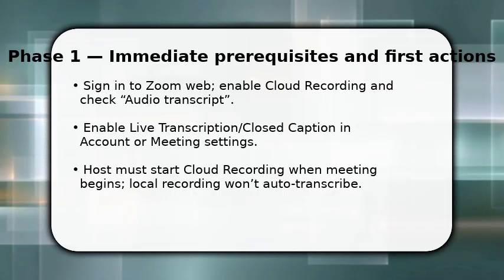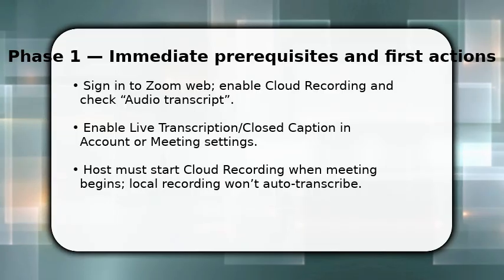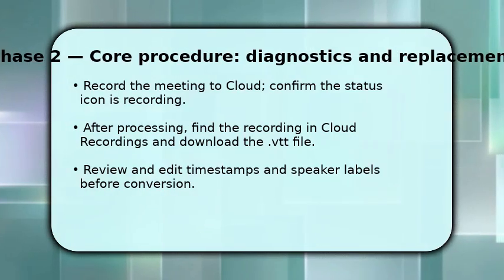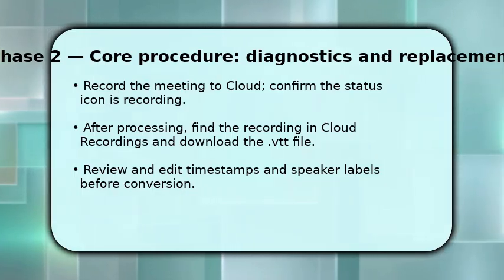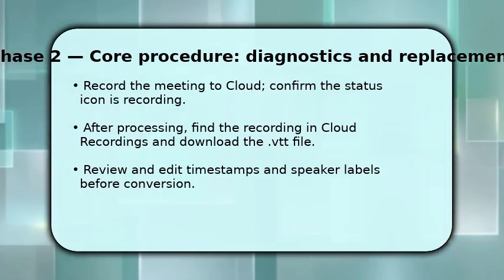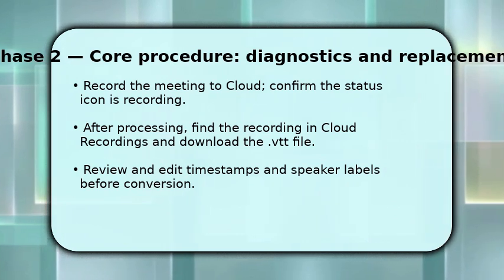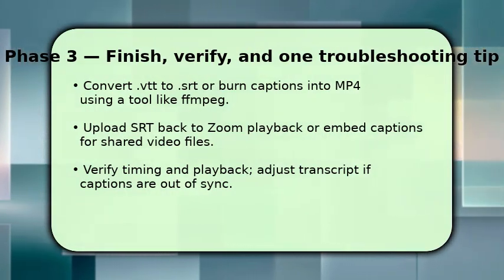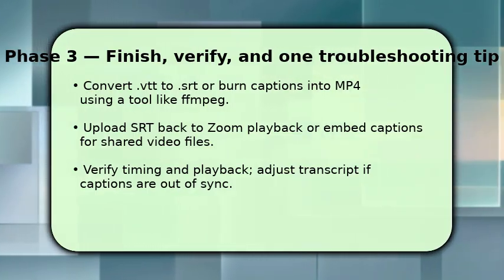How to Add Subtitles to Zoom Recording (full Guide)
How to Add Subtitles to Zoom Recording (full Guide) | 🔒 Surfshark VPN Deal — Stay private and secure. $1.99/mo + 3 Months Free ▸

Learn the step-bythy process of adding subtitles to your Zoom recordings with our comprehensive guide. Whether you're editing for clarity or accessibility, this tutorial will walk you through selecting and syncing text transcripts directly within the video player.

Zoom recording, add subtitles, video editor, text synchronization, accessible content, subtitling process, transcription toolkit, Captions in Zoom, Video Accessibility Features, Subtitle Editing Guide